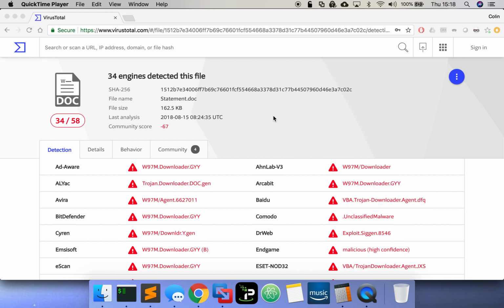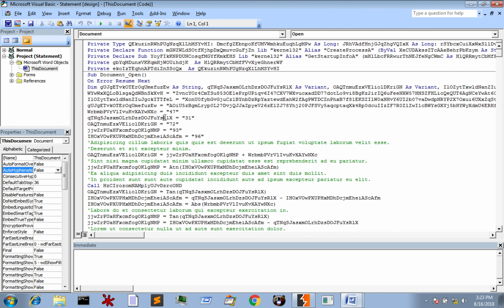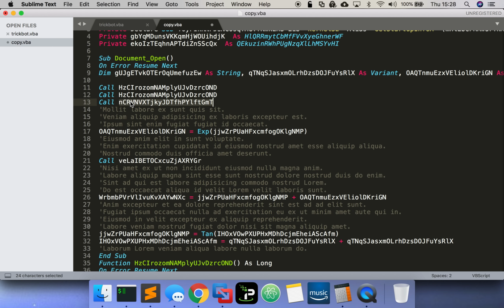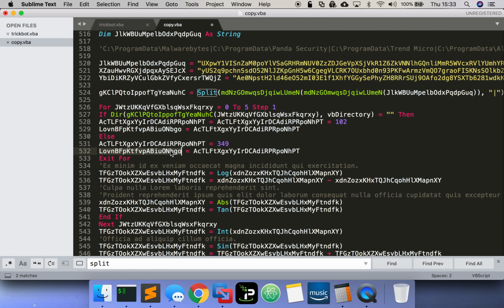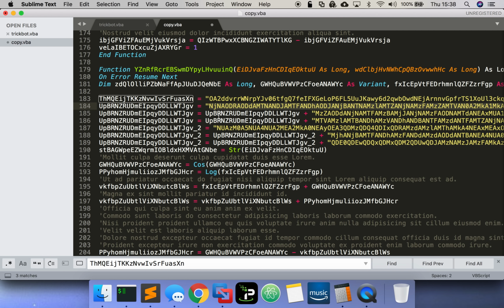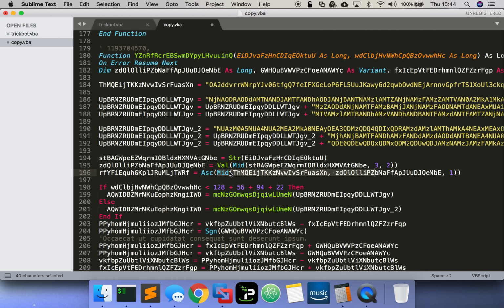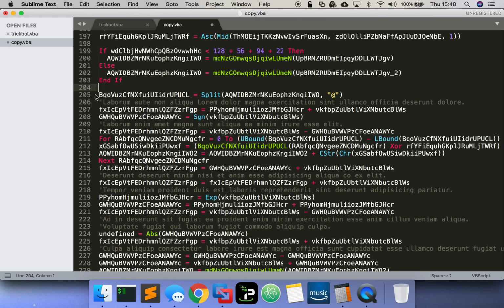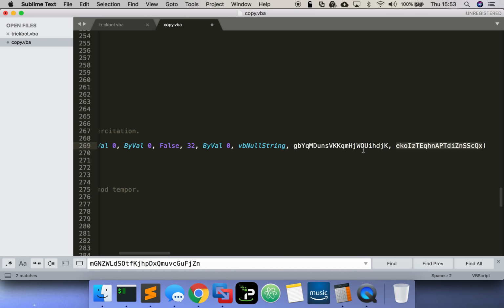Analysing Obfuscated VBA - Extracting indicators from a Trickbot downloader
A rather lengthy video to showcase my analysis techniques and thought processes when analysing malicious macros. In this case I review a Trickbot downloader which hides an interesting nuance if certain folders are present on the machine.

Hopefully of use to those learning how to reverse engineering high-level code.